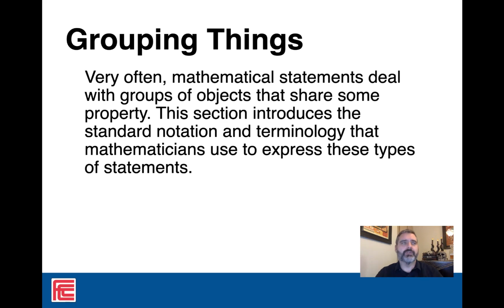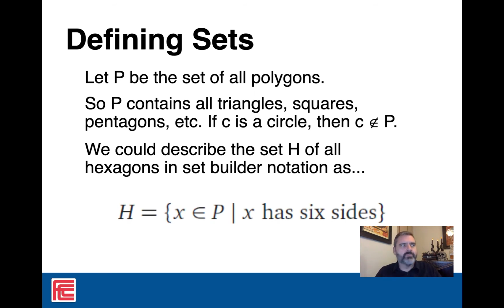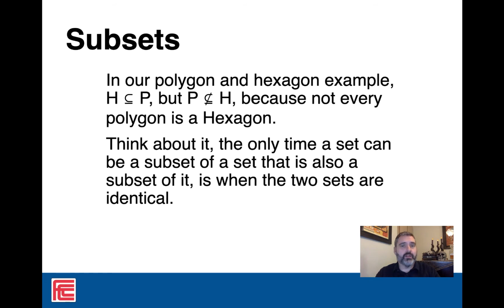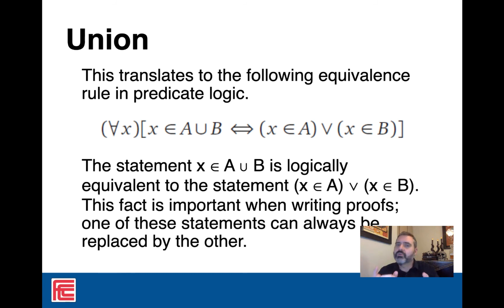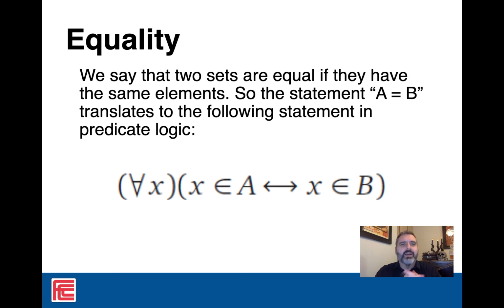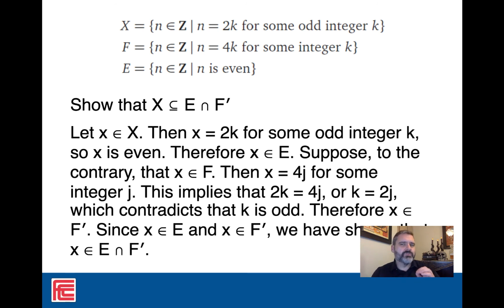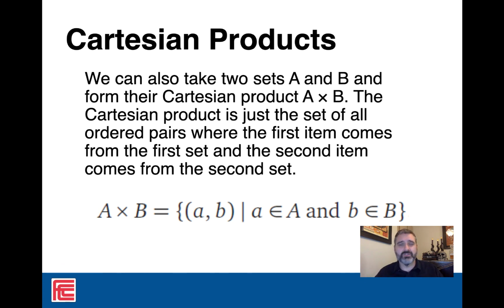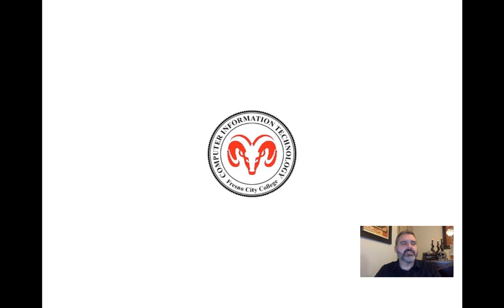Sets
A lecture on sets and set theory for CSCI 26 Discrete Mathematics at Fresno City College.